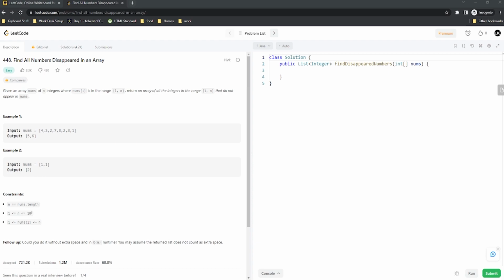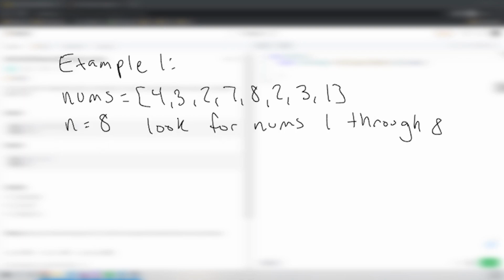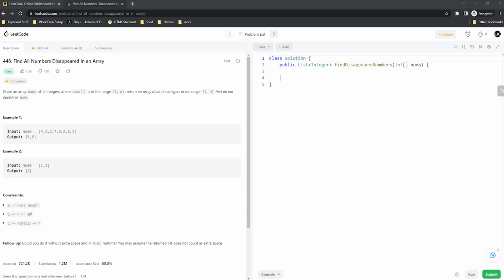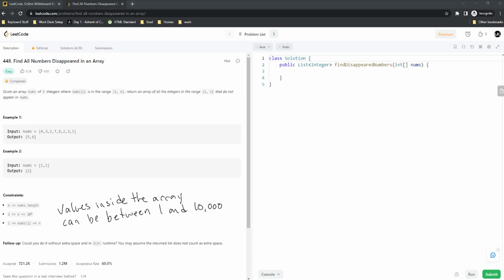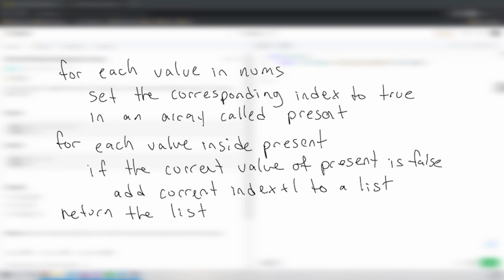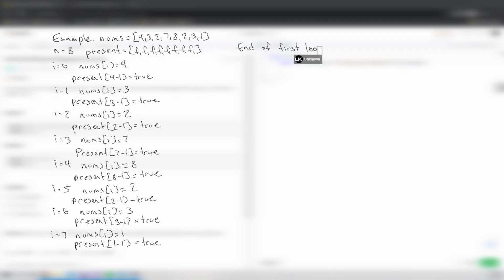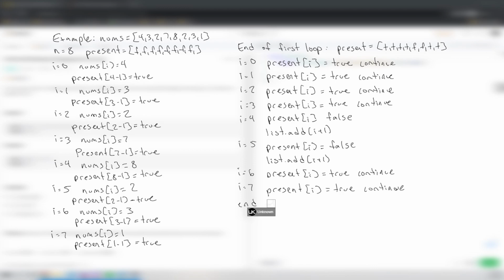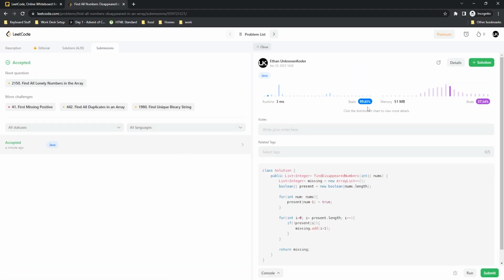LeetCode Problem 448. Find All Numbers Disappeared In an Array || Java Solution Walkthrough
In this video, we are going over the problem 448: Find All Numbers Disappeared In an Array, where the goal is to figure out which numbers between 1 and n, where n is the length of the array are missing from the input array nums.

This problem has a relatively simple solution that will beat 99% of submissions, and a very complicated solution that takes advantage of some strange quirks of Java. For this video we will use the simple solution which requires us to loop through a new array marking with elements are present, then we copy the elements which are not present into the list.